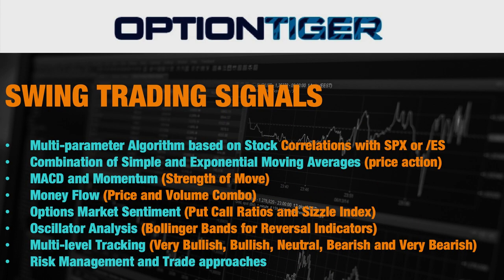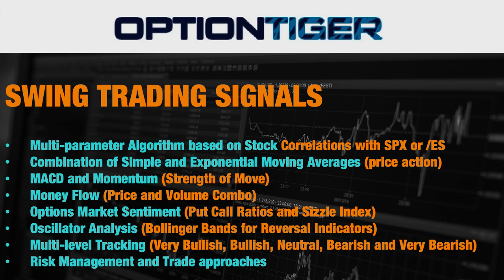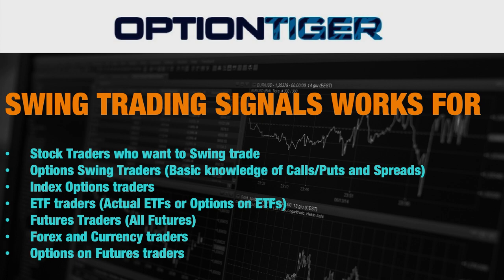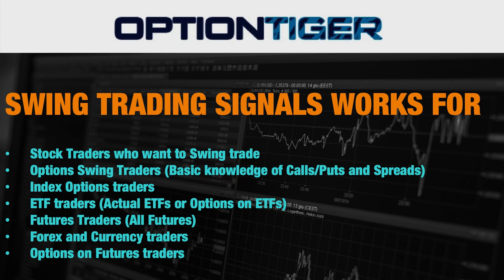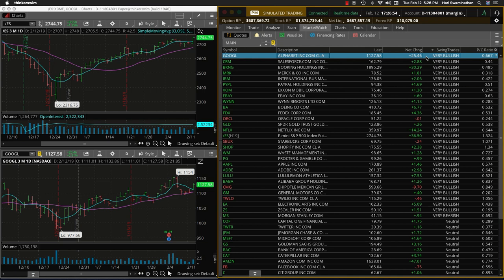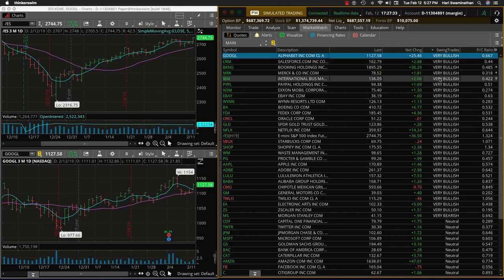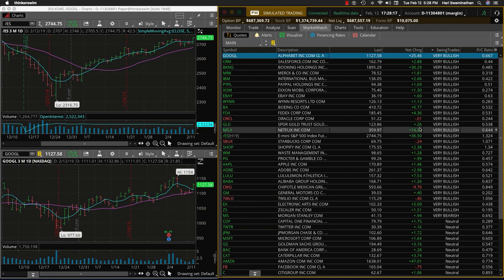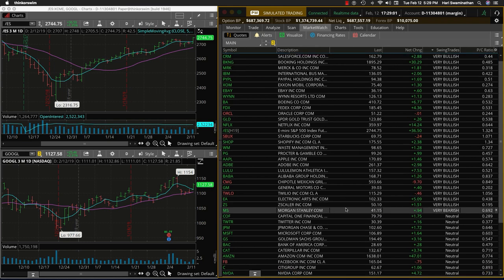00 Preview Teachable